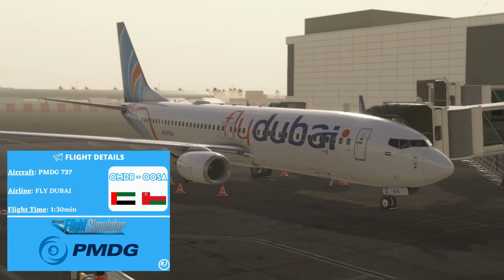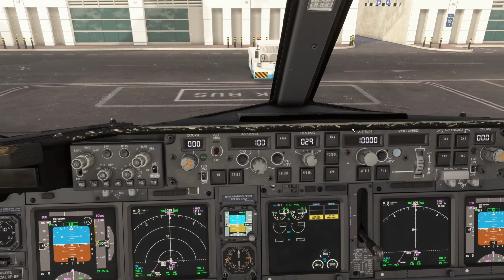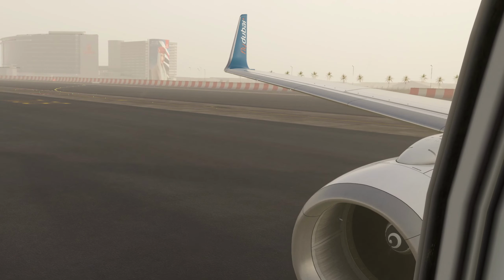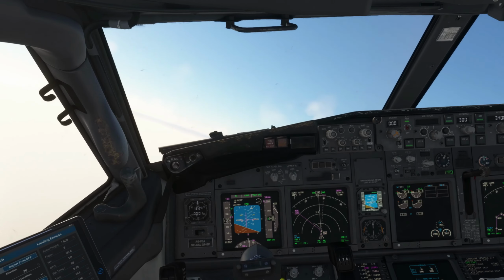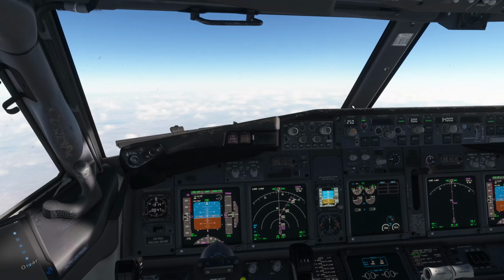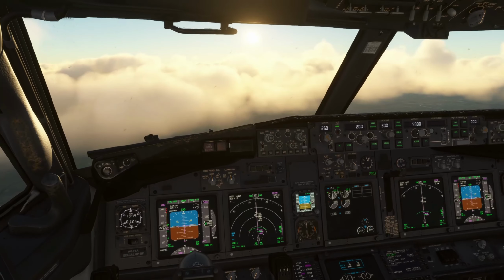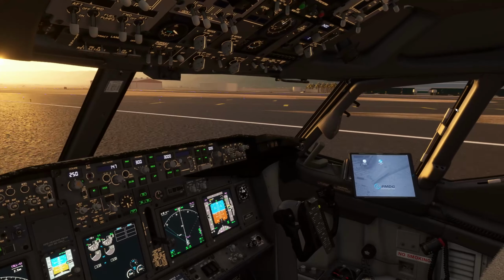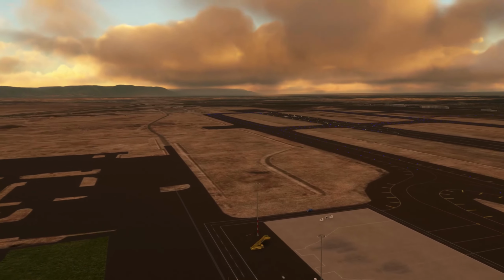[MSFS] FULL FLIGHT | Dubai 🇦🇪 - Salalah 🇴🇲 | FlyDubai | PMDG 737 l VATSIM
The very kind team at Simsoft kindly gifted me this scenery to show to you all, I hope you enjoyed this video!

Scenery Links:

Dubai - Inibuilds

MY PC SPECS:
- 32 GB Corsair 3000MHz DDR4
- Samsung 512GB NVMe Solid State Drive
- 465GB Samsung SSD 970 EVO Plus 500GB
- Monitor: MSI